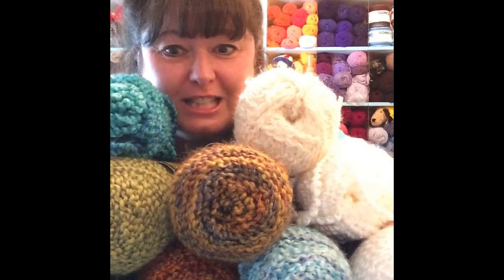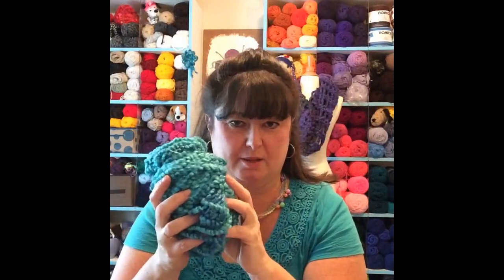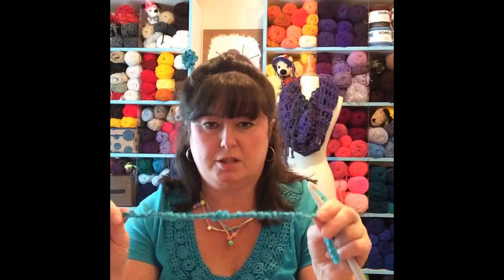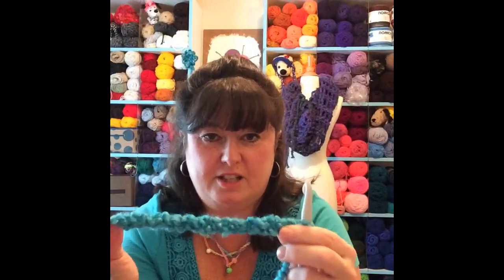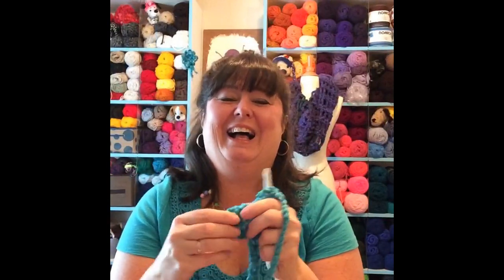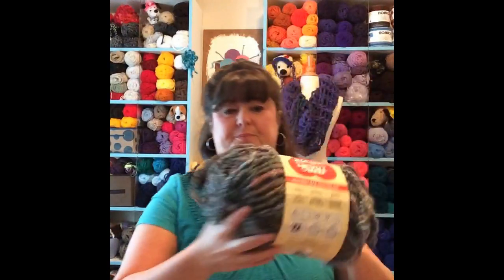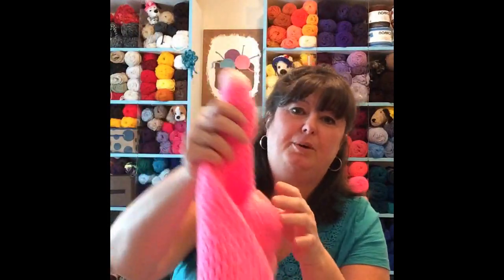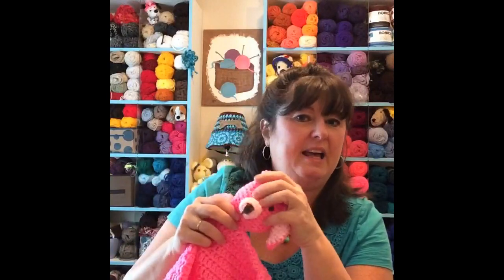Live Video - How to Work With Boucle' Bumpy Yarns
In This Video we discuss how to work with Homespun style yarns. Our Up Coming Crochet A Long and what is new at Posh Pooch Designs